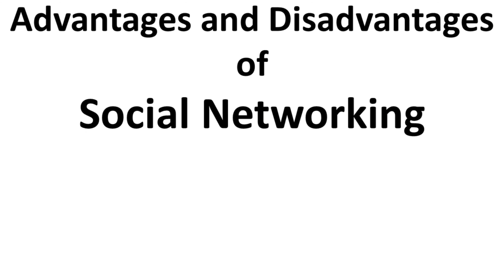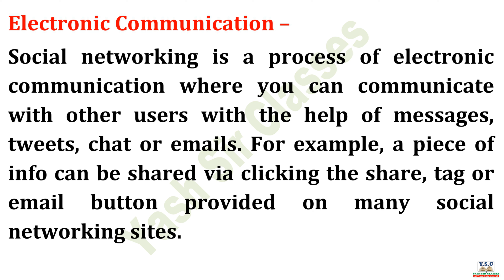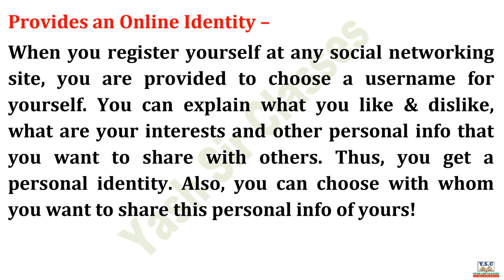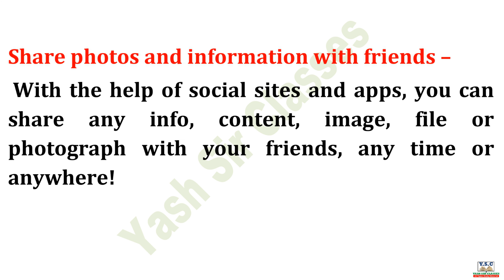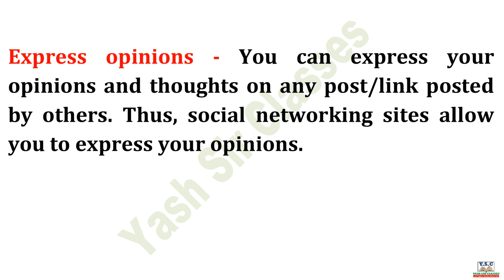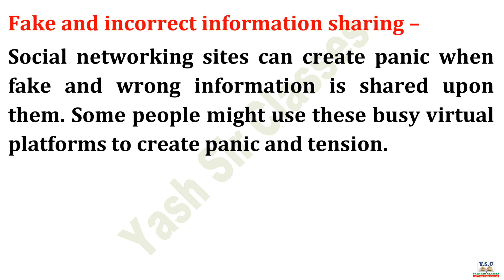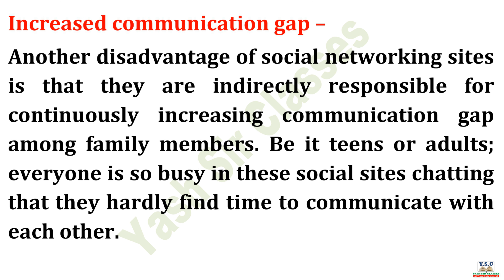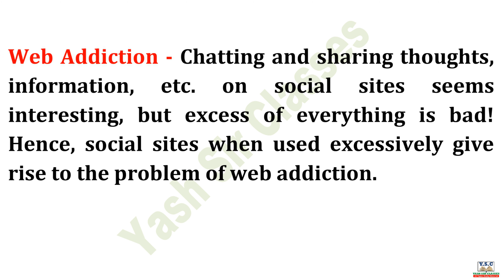Advantages And Disadvantages Of Social Media, Social Networking Meaning, What Is Social Networking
social network,
social networking its implications on social cohesion and education,
social networks,
advantages of social networking,
social networking in our lives group discussion,
what are the advantages of social media networking,
what is social networking in telugu,
advantage and disadvantage of social networking sites,
disadvantages of social media in English,
downsides of social networking group,
merits and demerits of social media,
social media network advantages and disadvantages,
social sites,
advantage of social media,
disadvantage of social media,
essay about social media,
explain social networking,
maximum social advantage,
social media,
social media advantage and disadvantage,
social networking and its impact,
social networking in ict,
what are the advantages and disadvantages of network,
what is email advantages and disadvantages,
what is social network,
what is social networking explain,
write an essay on the advantages and disadvantages of social media,
advantage and disadvantage of social media in English,
advantages and disadvantage of social media,
advantages and disadvantages of social media in telugu,
advantages of email,
collaborative computing and social networking,
describe in about 250 words the social sites that you regularly use. what are the advantages and disadvantages of social networking sites,
downside of social networking group,
social networking,
advantages and disadvantages of social media,
what is social networking,
social networking sites,
social media advantages and disadvantages,
advantage and disadvantage of social media,
advantages and disadvantages of social networking sites,
advantages of social media,
disadvantages of social media,
social media advantages,
advantages and disadvantages of social networks,
social networking computer,
social networking in telugu,
advantages and disadvantages of social networking,
advantages of social media in English,
social networking essay in English,